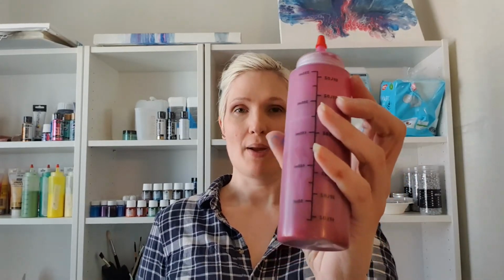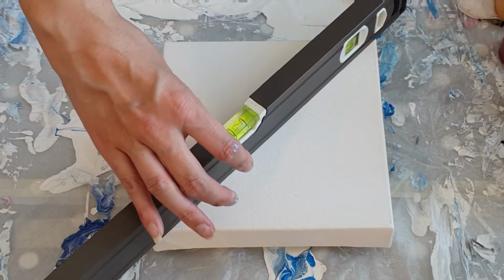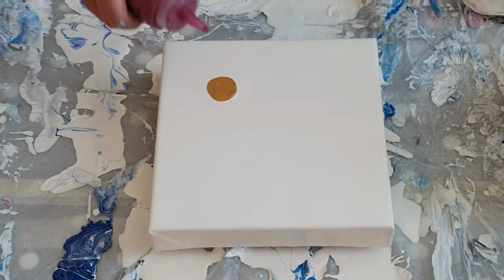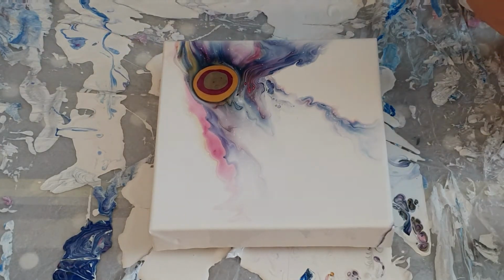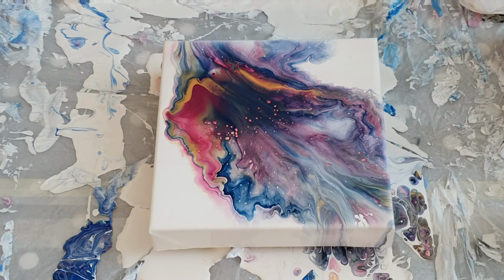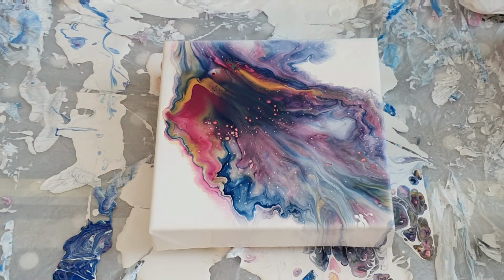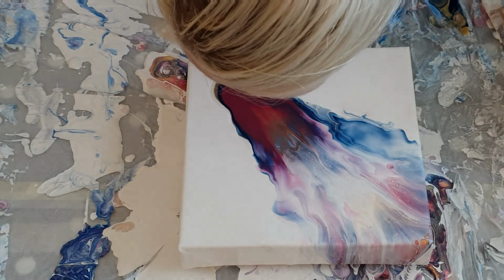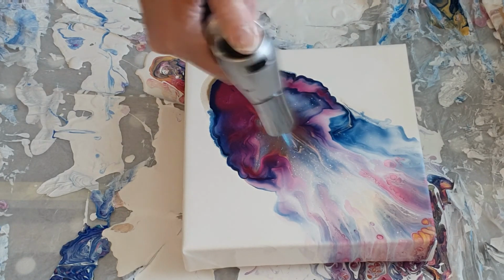#7 - Third Time's a Charm | Dutch Pour on Small Canvas | Acrylic Pouring | Abstract Art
Colors used:
Perfect Ideaz Bronze
Akademie Acryl Color Indigo
Pébéo Studio Acrylic Iridescent Gold
DecoArt Extreme Sheen Berry
Perfect Ideaz Gold